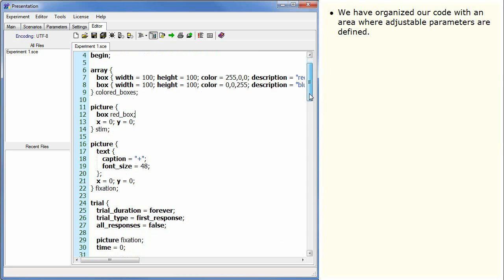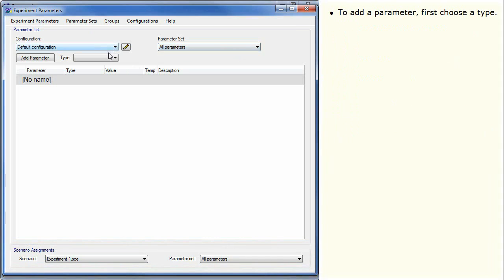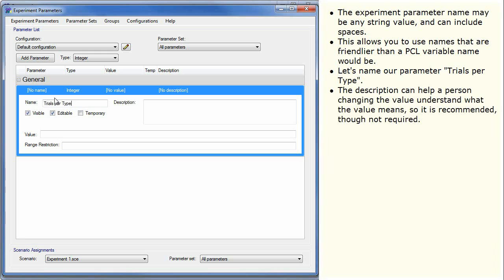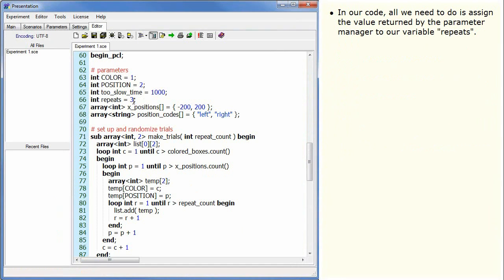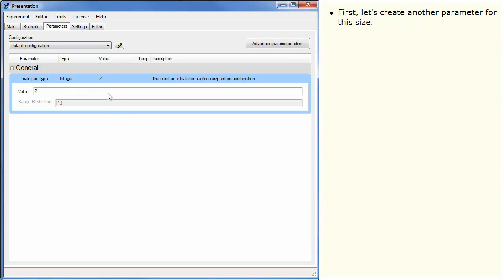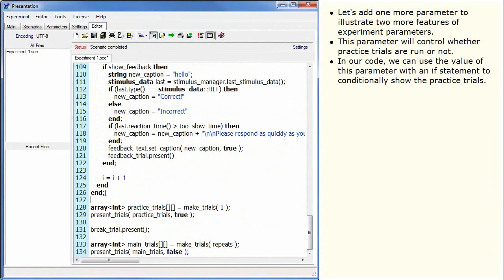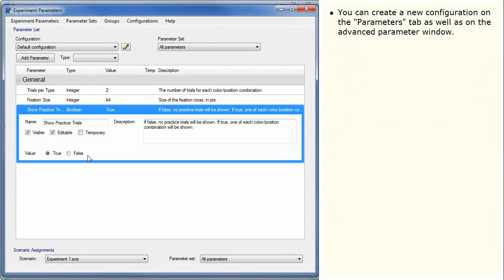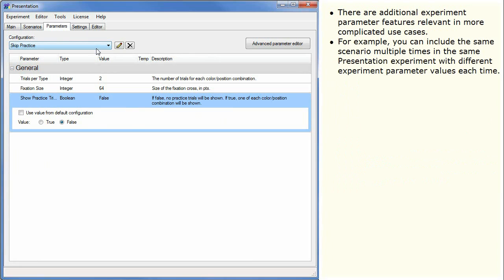Intro to Programming - Experiment Parameters